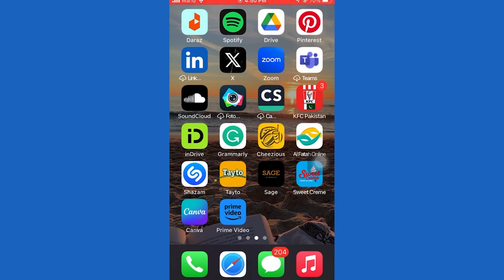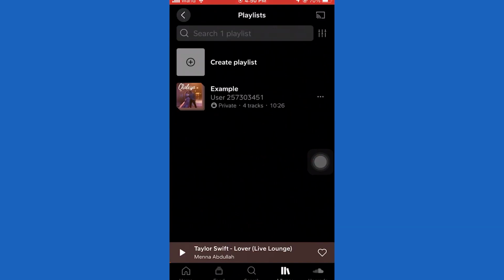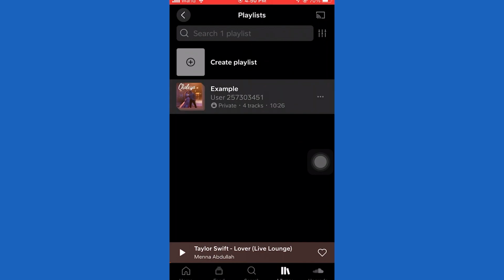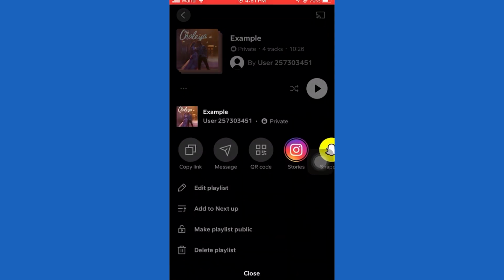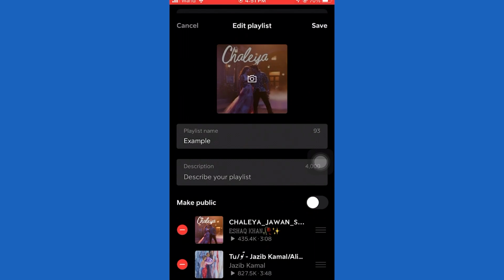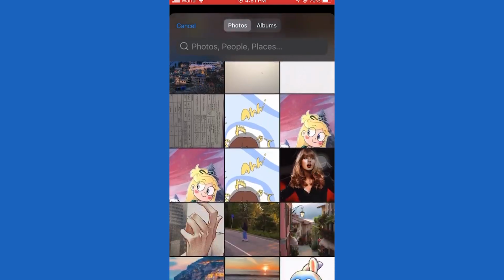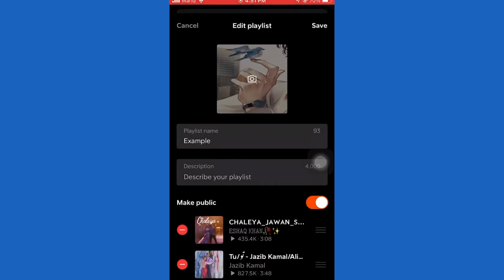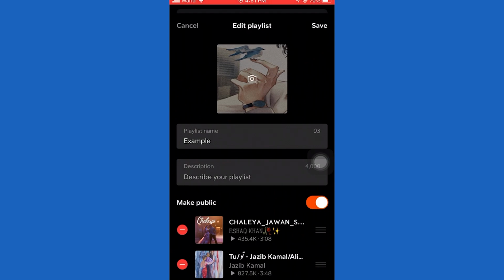How to Change Playlist Picture On SoundCloud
This video guides you through an easy step-by-step process to change your playlist picture on SoundCloud. So make sure to watch this video till the end.